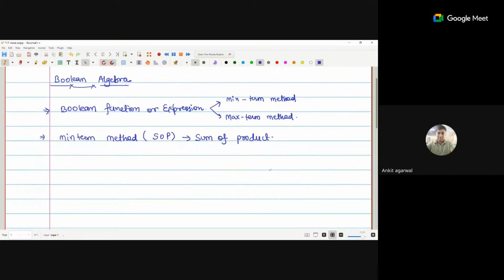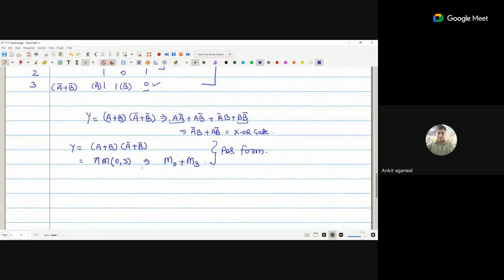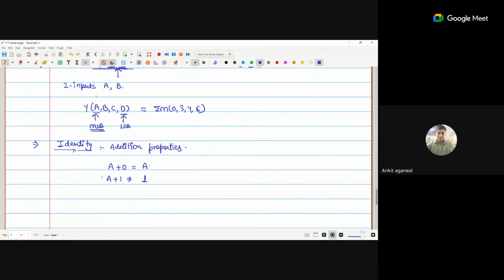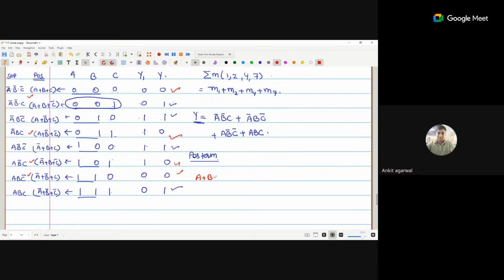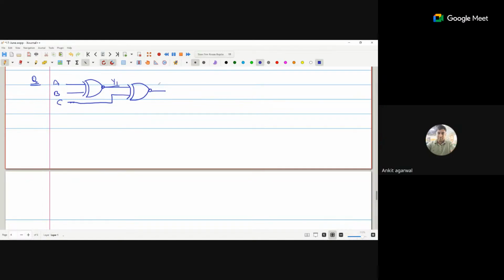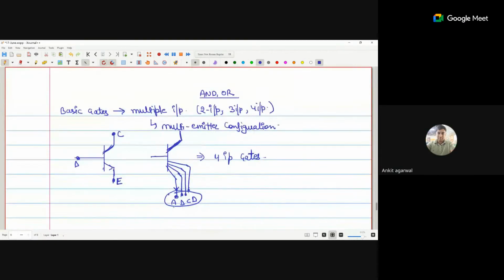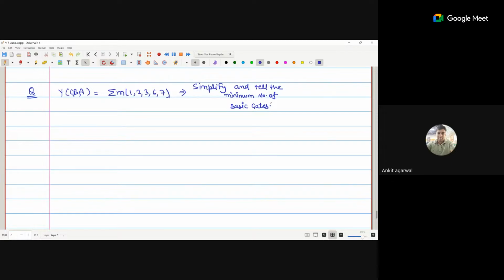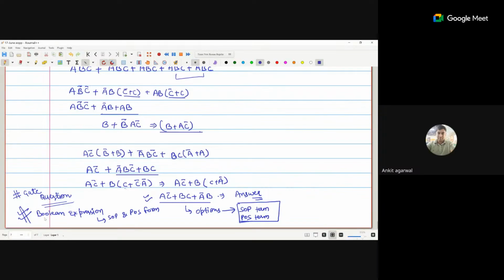Digital System_T2(2025)_18-June